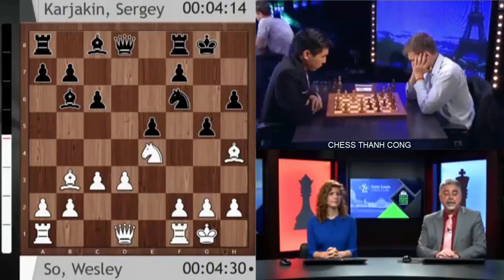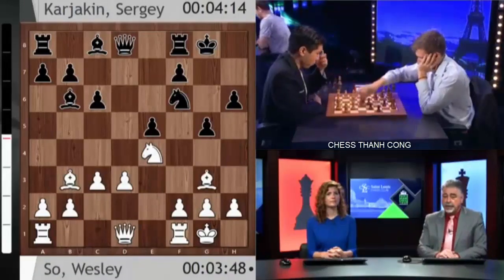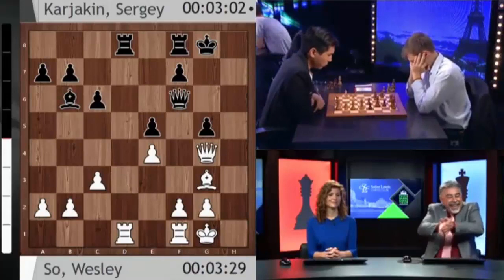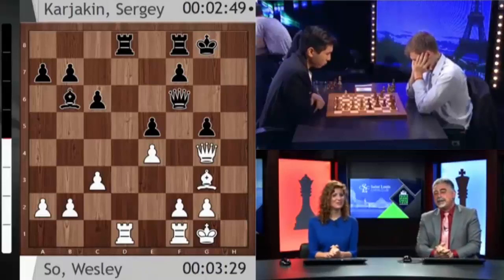RUY LOPEZ BERLIN!! Wesley So vs Sergey Karjakin || Blitz Chess 2018 Paris Grand chess tour